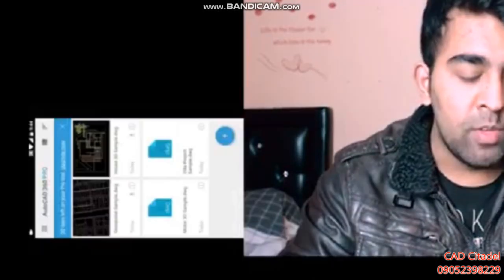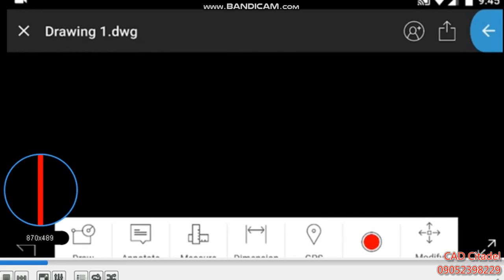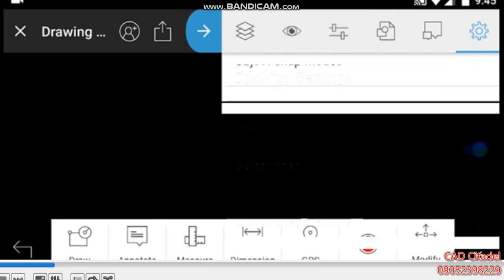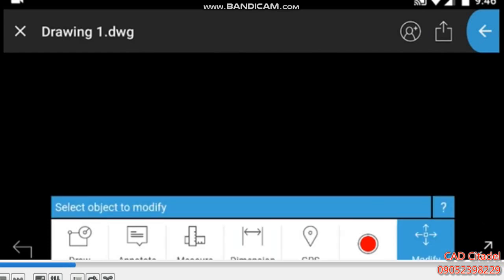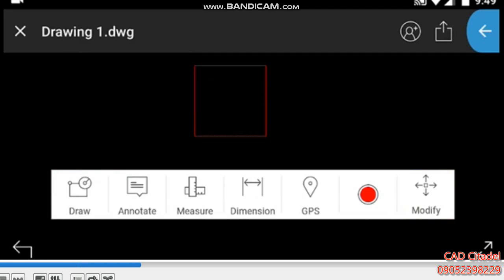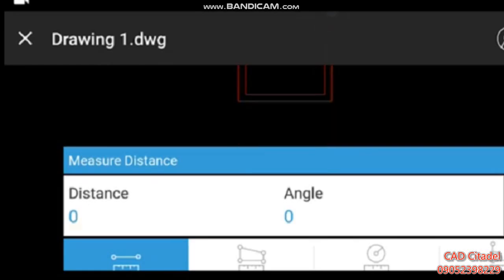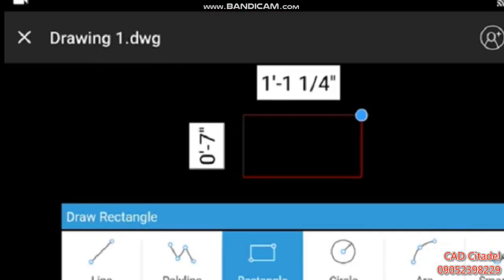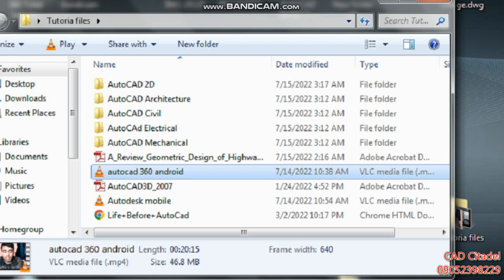Our training is for All (Environmental Sciences and Engineering)